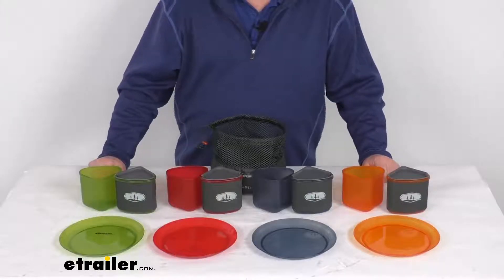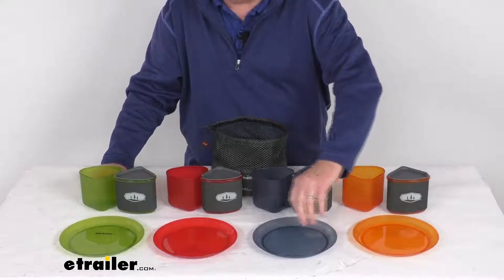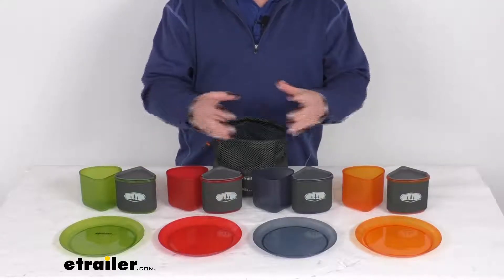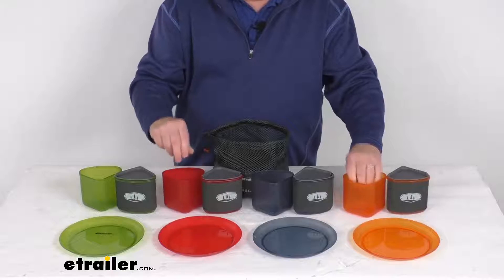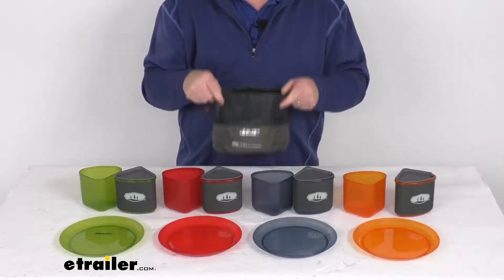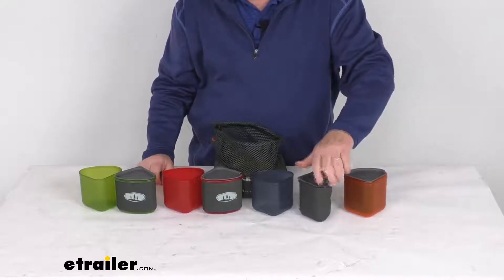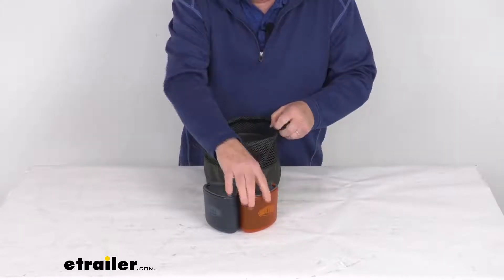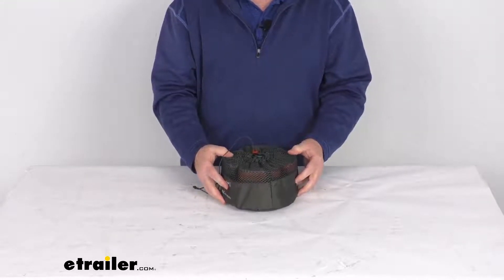etrailer | Complete Breakdown of the GSI Outdoors Compact Camping Dinnerware Set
Jeff:                                                  Hello everybody. This is Jeff at etrailer.com. Today, we're going to take a look at this GSI outdoors, four-person Infinity compact table set. Now, this is a four-person table set, that'll let you enjoy delicious meals and refreshments at your campsite with your family and friends. You can see there are a multicolor polypropylene construction, makes it very stylish, very easy to clean. And they're color coded items, so they'll provide personalized tableware settings.

They do all compact nesting. It is a compact nesting design that allows for a table set for four and a very small footprint. The nesting capability makes the storage and transport real simple. I'm going to show you that in a minute, how we're going to combine everything and put it in the sack right here.We'll start off with the plates that includes four seven-and-a-half inch diameter plates. If you notice on the plates themselves, they have a raised edge, helps keep your food in place, prevent any spills.

Also, comes with the four 14-fluid-ounce bowls. And then also, the four 14-ounce-fluid mugs with the insulated sleeves on them, and the insulated sleeves up keeps the beverage at a perfect temperature. And if you notice, on top of the mugs has these sip-it lids. And when you do install them, I want you to sip your drink from either corner here, prevents any drink spills. And then, all this will go into this nice mesh-stuff sack for storage.

Total weight on everything combined is about one-and-a-half pounds.So basically, what you'll do is just take your four plates and stack them together, drop them into your mesh sack, for the bottom. And then what you'll do is take your mugs. And they're designed to slide right into the bowls, just like that. And once those are all in the bowls themselves, you can see that when you put them together, just like that, the four of them, gives you a nice circle design. So you just put those in there for storage.

And you see it all nest together. Pull your draw string tight. Got your lock on it, pull it down. And just like that, everything's nested together for a nice small storage area. It makes transporting it very simple.But that should do it for the review on this GSI outdoors four-person Infinity compact table set..